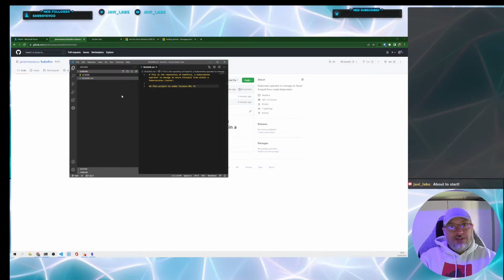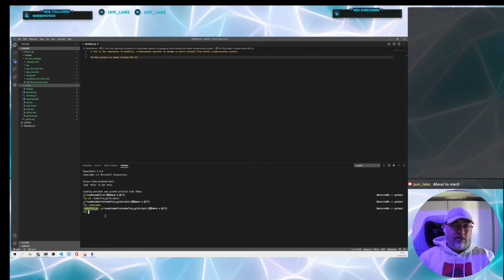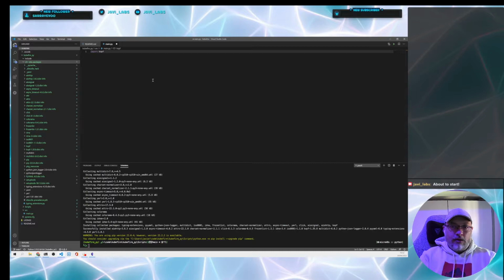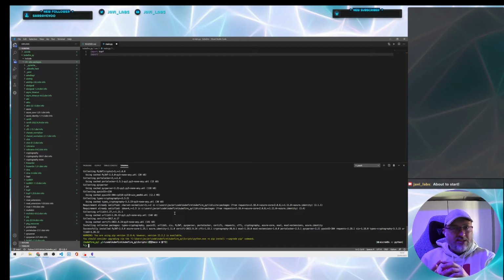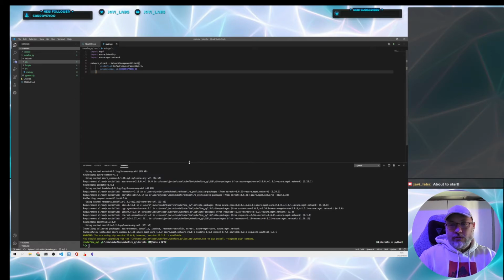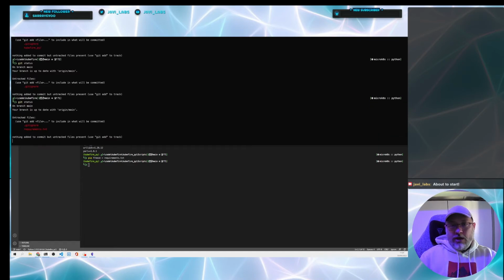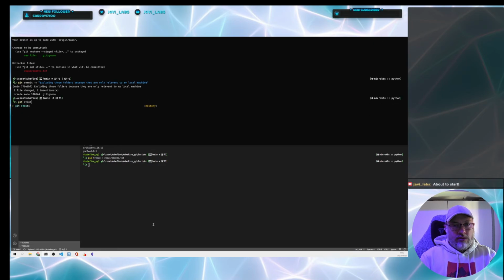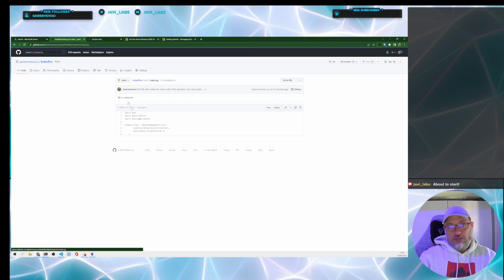How to set up a python virtual environment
This is a short video explaining how to setup a Python virtual environment and why this is important when working in a Python project.

This is a part of a longer stream I did while preparing for my next project, a Kubernetes operator to handle Azure resources, curious? check the next stream and let´s build it together!